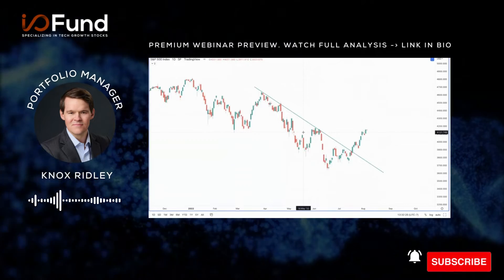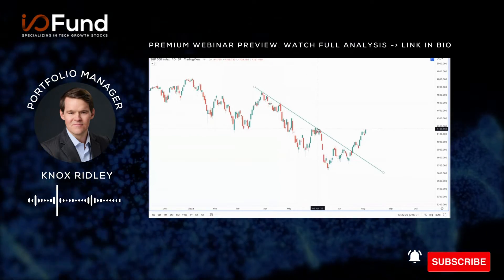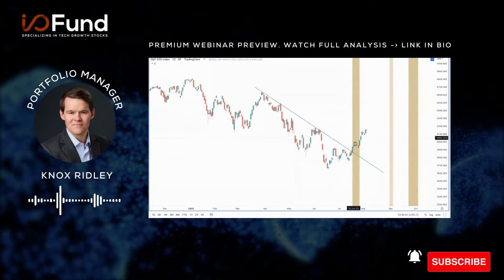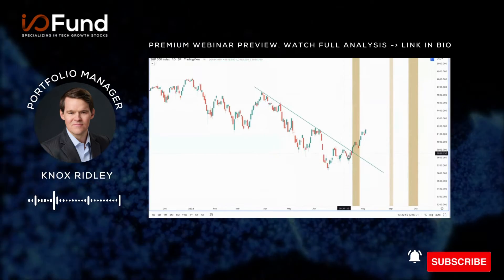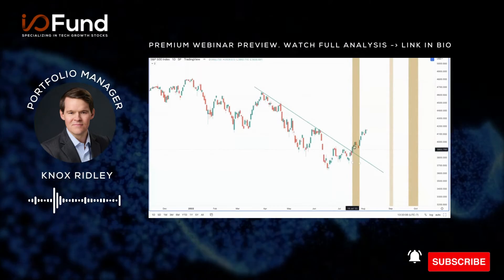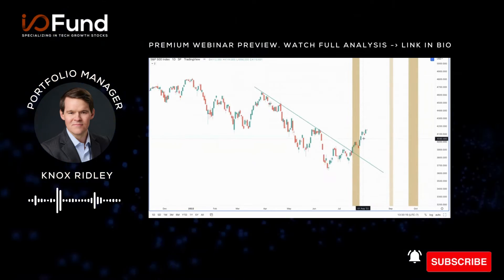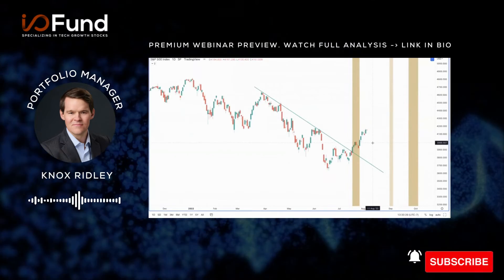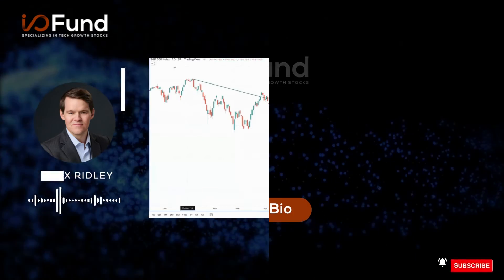S&P 500 Technical Overview (1 of 9) | Broad Market Technical Analysis by Knox Ridley - I/O Fund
Knox explains what needs to hold and break, starting with S&P 500 basics. Read and watch the full broad market analysis

More about I/O Fund  Premium Stock Investing Services

Premium Members currently enjoy all 7 Premium benefits below.

1) Premium library of institutional-level research and analysis, including fundamental stock analysis and advanced market signals on technicals and macro analysis.

2) Weekly Webinars on advanced market signals and broad market, plus quarterly portfolio reviews on Long-Term Buy and Hold tech stocks.

3) Technical Analysis on stocks and Broad Markets with charts on all major US markets, analysis of inflation and growth, as well as 60 global markets to help us focus on risk/reward for entries and position our portfolio based on the macro-environment.

4) An Active Forum made up of a community of like-minded investors with robust conversations including both fundamental and tech product analysis.

5) A completely Transparent Portfolio made up of long-term buy and hold positions, crypto, and Long/Short Momentum positions.

6) Trade Alerts are sent directly to your phone via SMS and email.

7) NEW! Automated Hedge with advanced signals to help spot approaching risk in the markets, with a 67% win rate going back to 2003 with only 40 signals triggered.

About I/O Fund Portfolio Manager Knox Ridley

Knox Ridley began consulting on portfolios in 2007 and is an experienced growth investor in both bull and bear markets, which is hard to find these days. As the portfolio manager of the I/O Fund, he beat the top-performing funds on Wall Street in both 2020 and in 2021. His real-time trade notifications to premium subscribers have garnered 35 entries with over 100% gains in the last two years. Knox began his career as an ETF wholesaler in 2007 before becoming a portfolio consultant for large RIAs, FAs, and Institutional accounts. He is very keen on macro trends and is trained in Fibonacci Trading, Elliott Wave theory, as well as Gann Cycles. He also uses classical technical analysis to manage risk and identify great risk/reward setups. Knox is known for increasing and decreasing allocations for record-breaking returns.